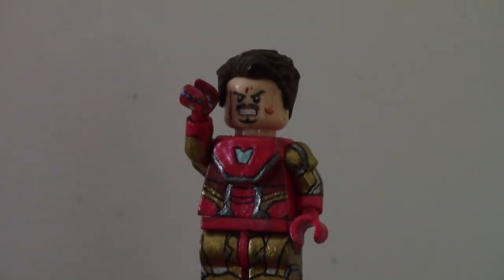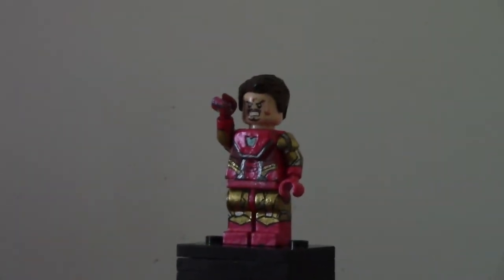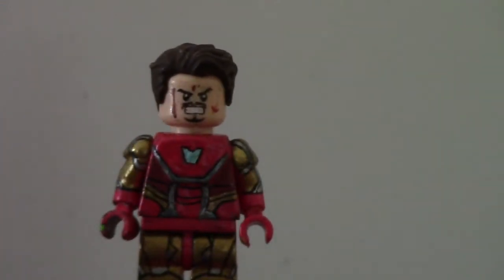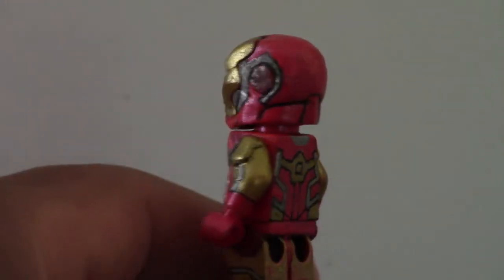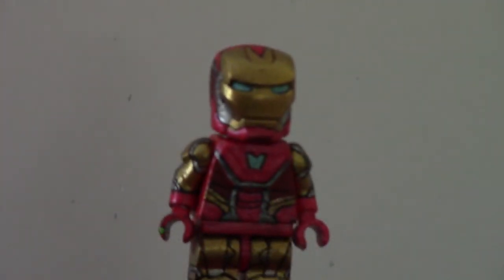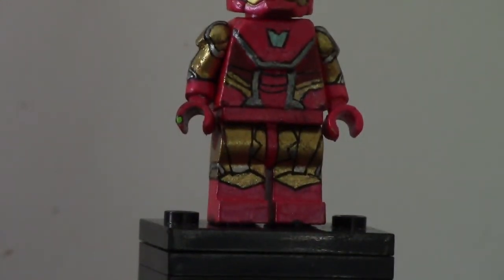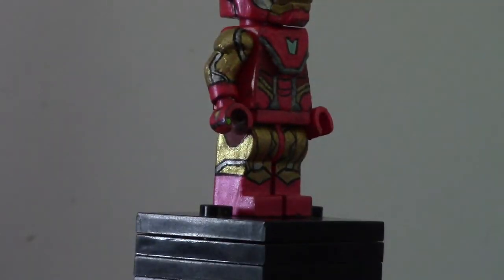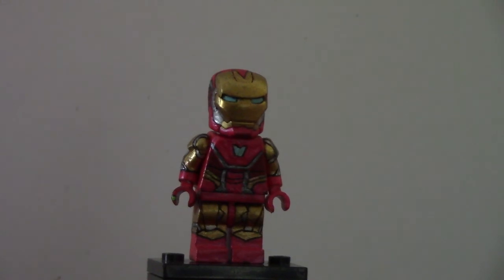Custom LEGO Iron Man Mk 85 minifigure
Iron man dies